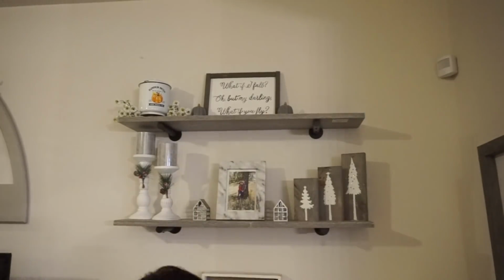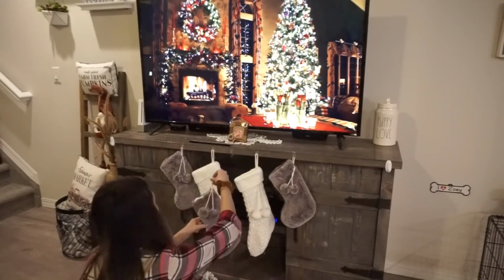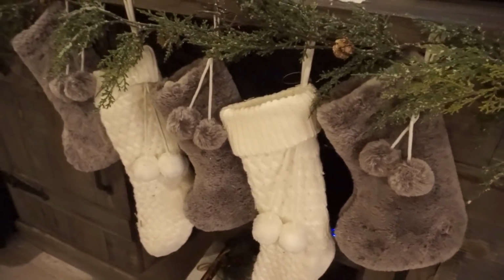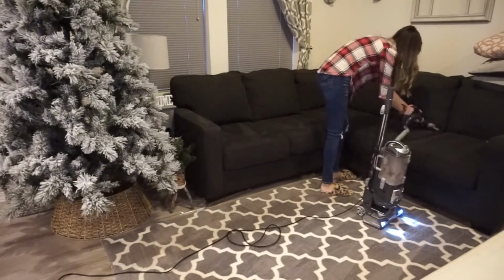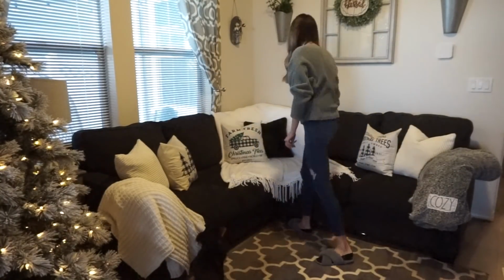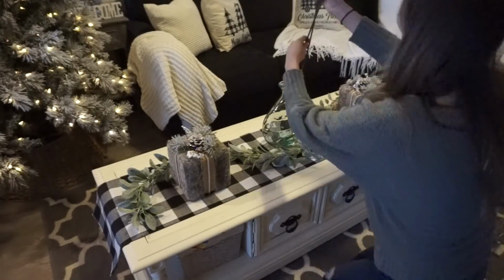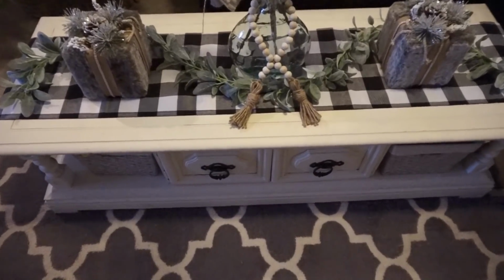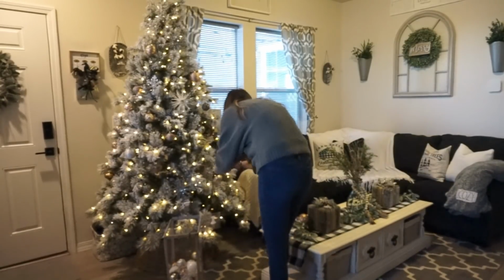*COZY* CHRISTMAS DECORATE WITH ME 2020 | LIVING ROOM CHRISTMAS DECOR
Tree stump candle holders
Presents of coffee table
Christmas tree
Christmas pillow covers
Table runner